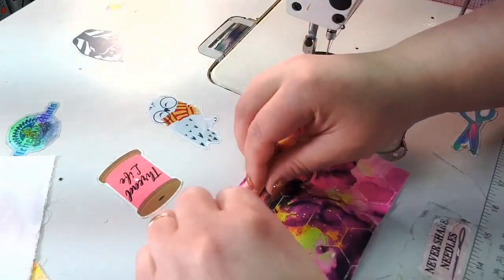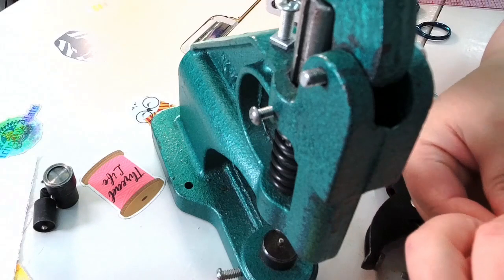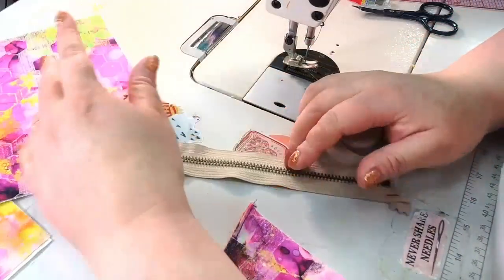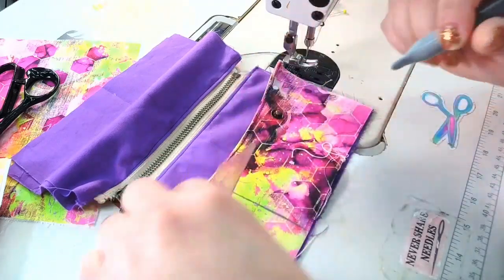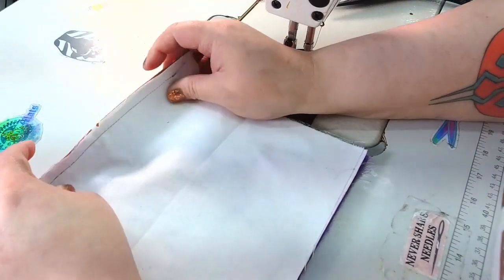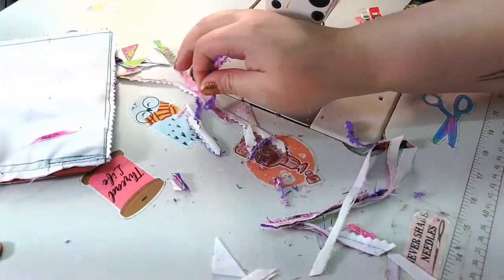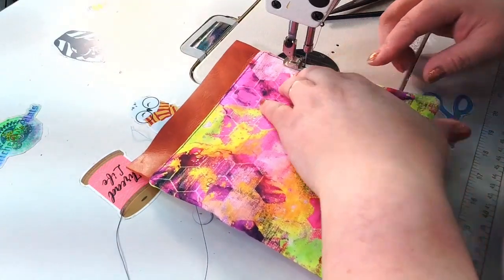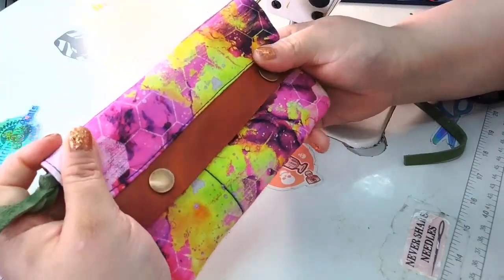Minimalist Wallet Tutorial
Noodlehead Pattern
A fun and functional wallet that lets you bring the essentials wherever you go. Sew the regular size or mini! Choose a leather accent or a fabric one for the snap closure for plenty of sophisticated detail. A zippered pocket and card slots keep coins and cards organized, while a long pocket behind the zippered pocket is great for cash (mini and regular) and a phone (regular size)!

Special Features:

two sizes to sew! Regular size wallet has three cardslots (holds cards vertically), mini has a front cardslot
zippered pocket for coins
long pocket behind zippered pocket
a quick sew that's great for using up scraps

sewing on my Juki5550n
Saba 40wt thread and aaman 70wt thread